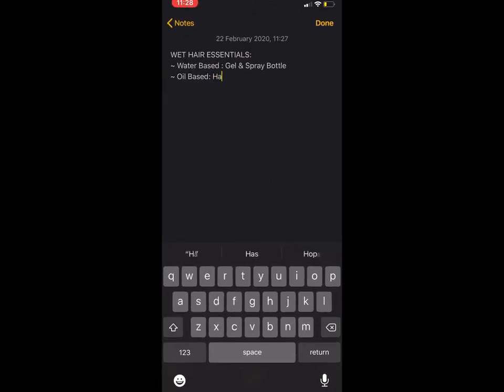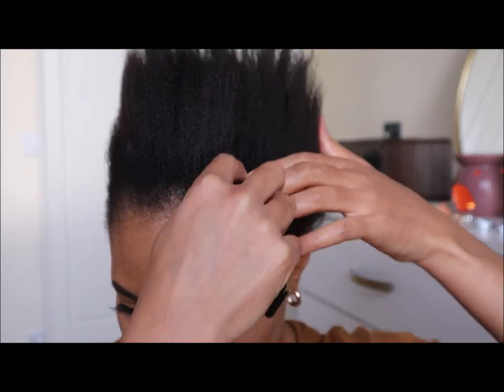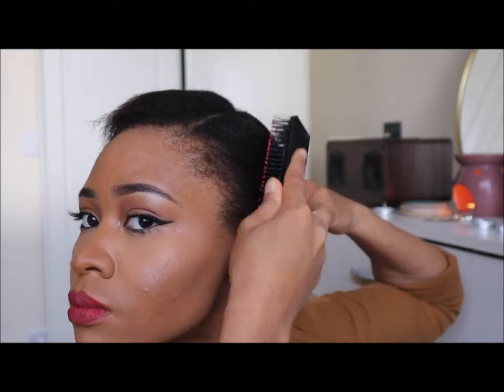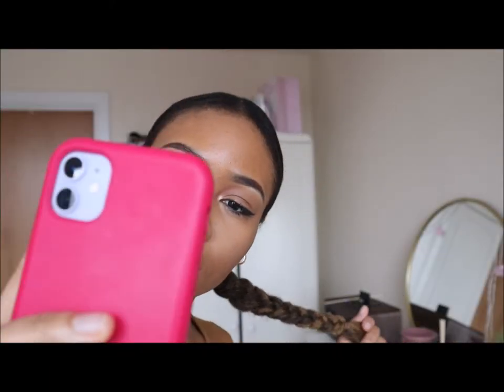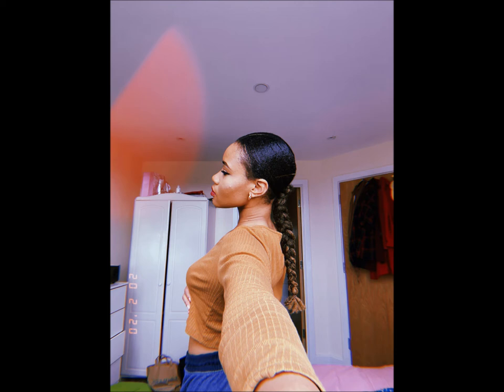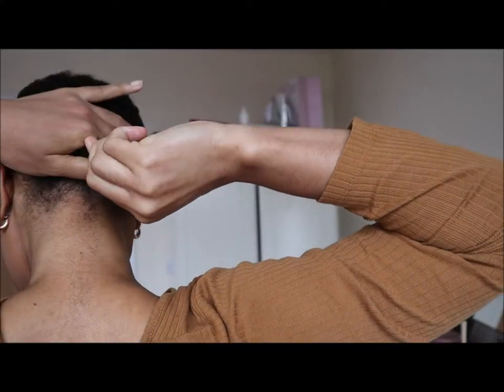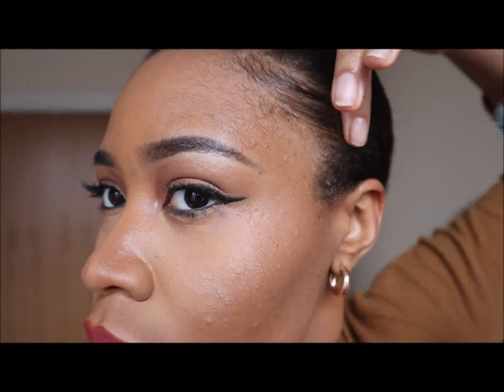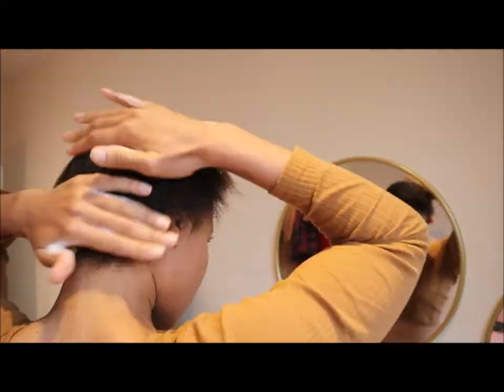4 Hairstyles For Short Hair! - The Pidgin Challenge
I decided to hop on this train or whatever, lol to spread some love and positivity on how we treat our black hair textures. It really does matter ❤️

Lowkey was not surprised at how much I really enjoyed creating this video!

What's your vibe?

Title: This Feeling
Type of music: Chill Hip Hop Music
Mood: Chill / Happy

ttyl